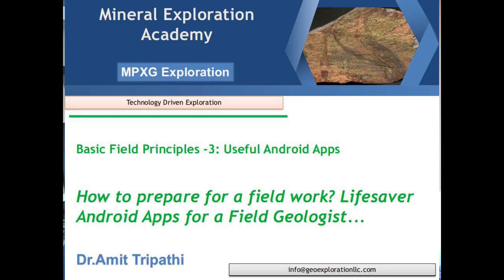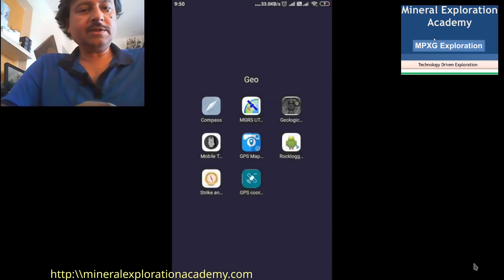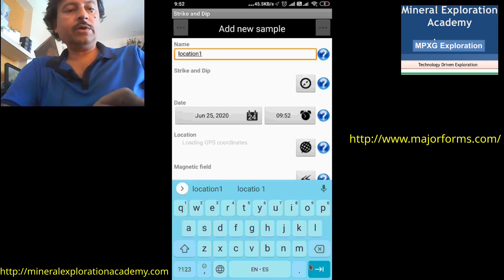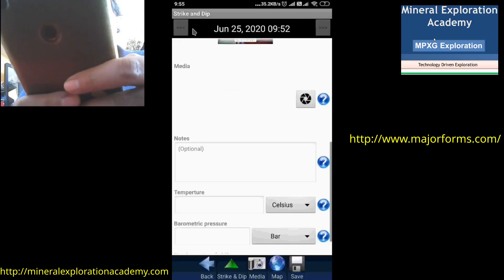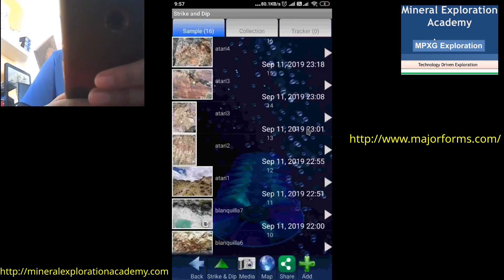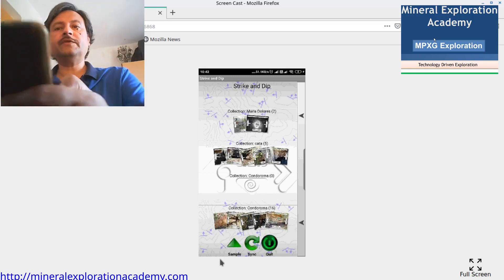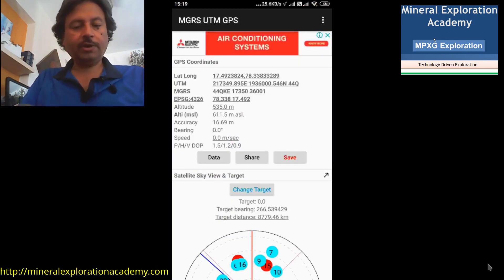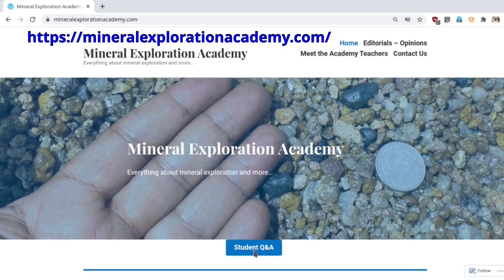Android Applications for Field Geology - Dr. Amit Tripathi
The most powerful field tool is a smartphone. A smartphone is equipped with a plethora of sensors. These include a GPS, clinometer, magnetometer, thermometer, barometer, camera and various others depending on the make and model you have. These are a full spectrum field tools - just remember not to use your phone as a hammer ;) thats one tool the phone is not equipped with.
In this video I talk about the field geology applications that I have been using over last few years; how have these improved my productivity; and how these have improved the quality of my field work.
As all things software the apps keep improving and new ones coming everyday. I am not promoting any of these apps, just sharing my experiences. Feel free to explore better ones that you use and post suggesiong in the comments section for me and others to benefit from.